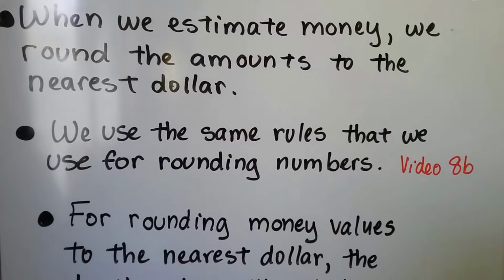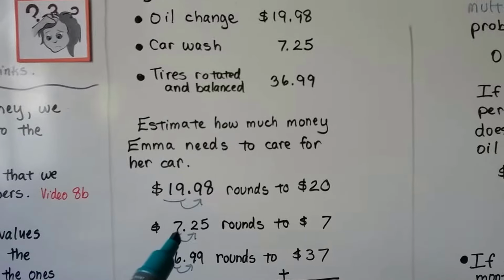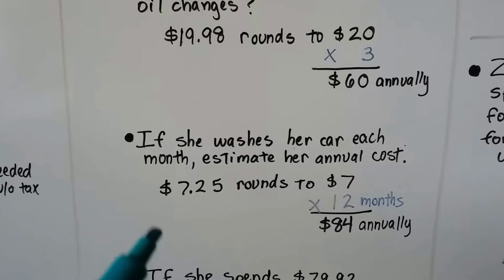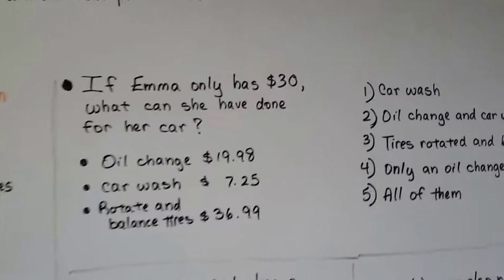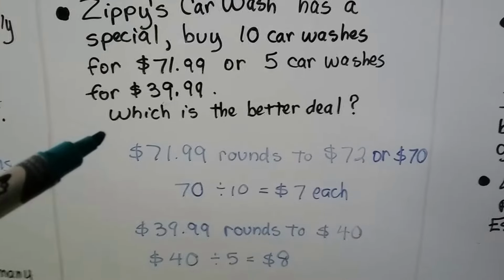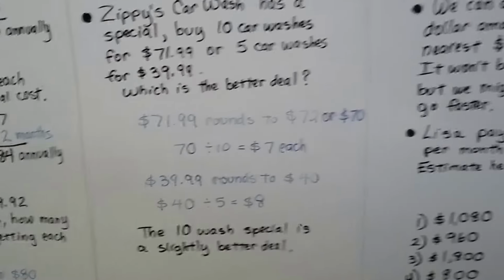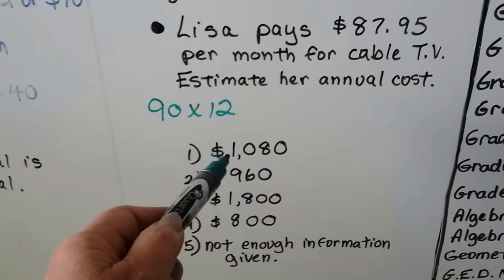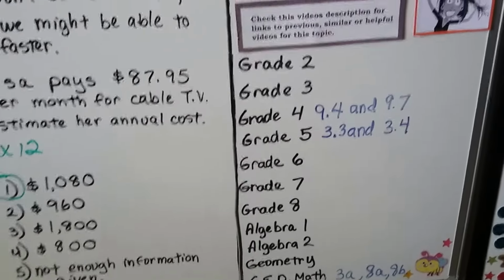G.E.D. Math 8c, Estimation and Money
An explanation of how to estimate amounts of money to a certain place value. How to round to the nearest dollar amount. Several word problem examples given.